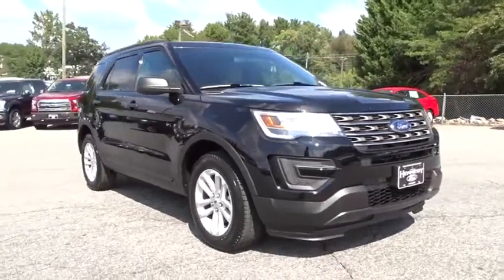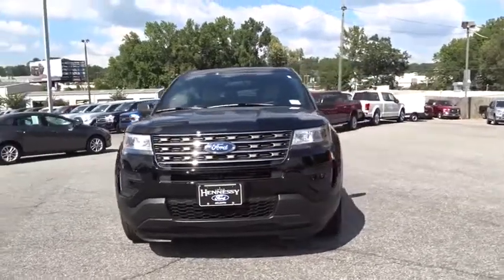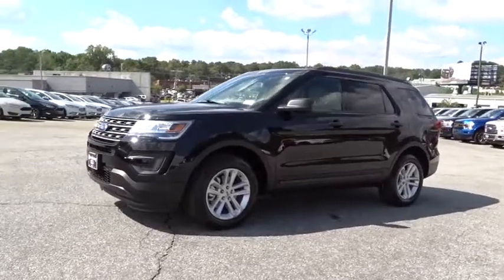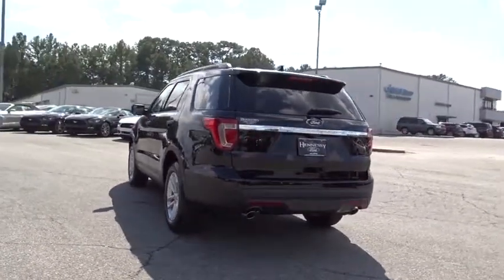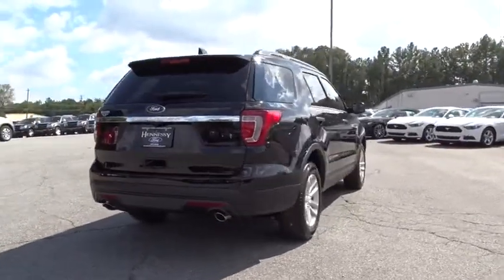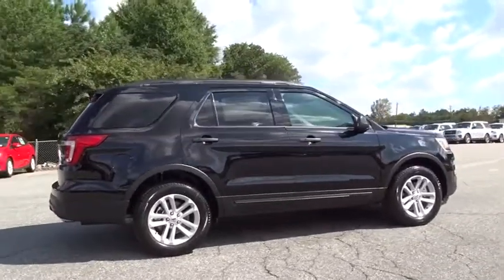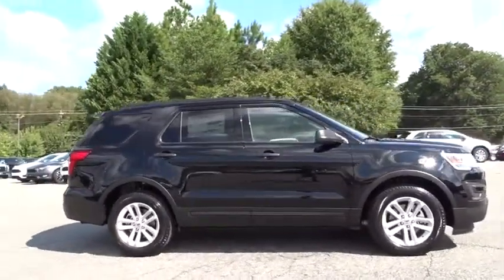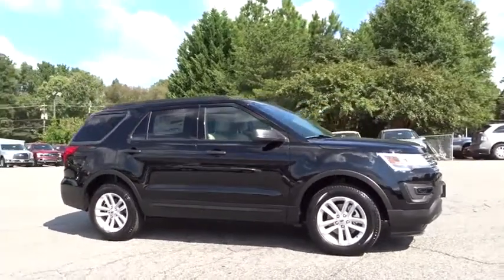2017 Ford Explorer Atlanta, Marietta, Decatur, Johns Creek, Alpharetta, GA 6432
Hennessy Ford
5675 Peachtree Industrial Blvd

The 2017 Explorer shines with sharp satin chrome accents throughout the body, from the unique Platinum grille to the rear liftgate. The bold new look is sure to make you the envy of the neighborhood. New available signature lighting complements the new elegant, sculpted exterior lines. Efficient LED lamps enhance visibility with bright, long-lasting illumination, making your interior as eye-catching as your exterior. Explorer makes it super-easy to load cargo when your hands are full. Simply kick your foot under the bumper and the available hands-free, foot-activated liftgate will open automatically. A new available 2.3L EcoBoost engine joins an Explorer powertrain lineup designed to fit your personal needs, with 3 engines offered to fit your needs. From long highway commutes to towing trailers through the country, theres an Explorer engine with the right power for your lifestyle. A 3,5L V6 comes standard with 290hp while the powerful 365hp 3.5L EcoBoost V6 boasts towing up to 5,000 pounds and come standard on Sport and Platinum models. The ultra-luxurious interior features authentic wood accents and premium leathers for the ultimate comfort experience. The leather-wrapped dashboard and steering wheel are styled with contrast stitching, providing style and functionality. An available system of ultrasonic sensors help you park the Explorer in any situation. The available front 180-degree camera sees around corners, down alleys and out of parking spots.